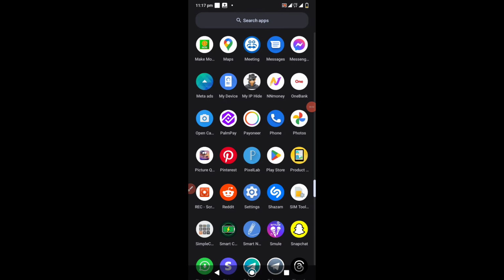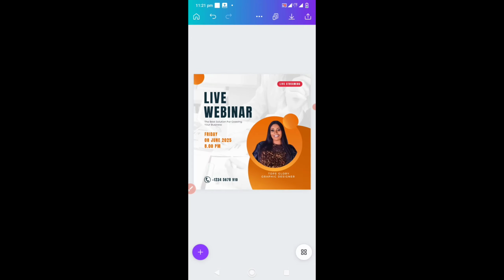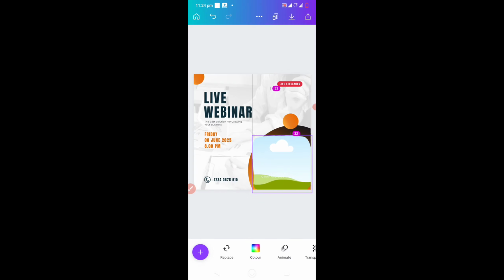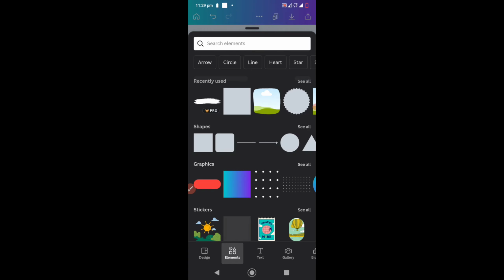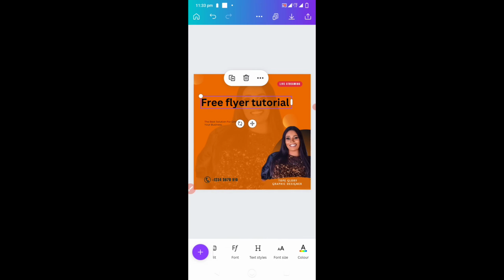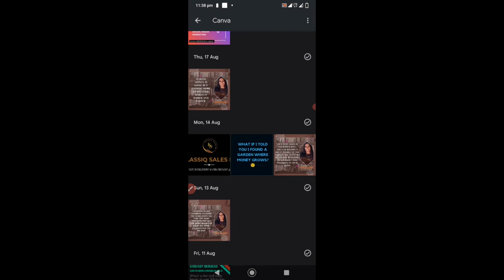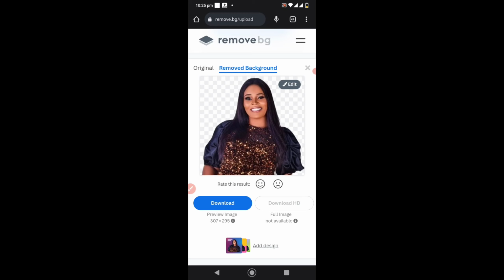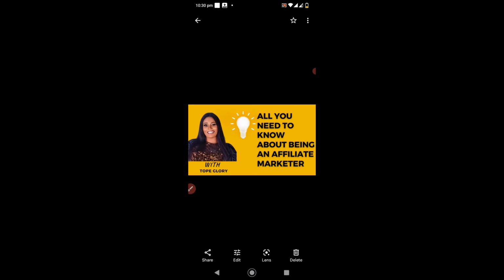LEARN HOW TO DESIGN FLYERS AND LOGO LIKE A PRO.